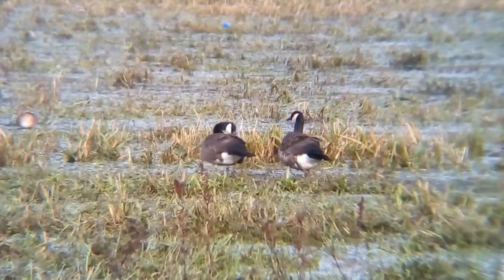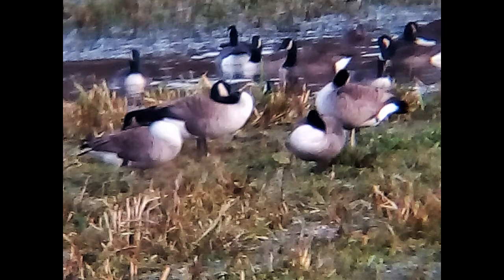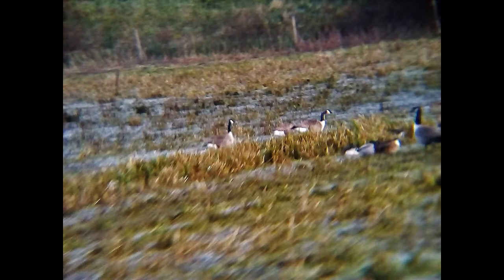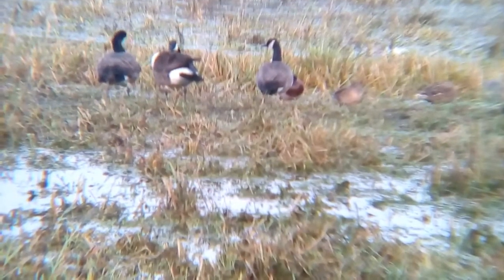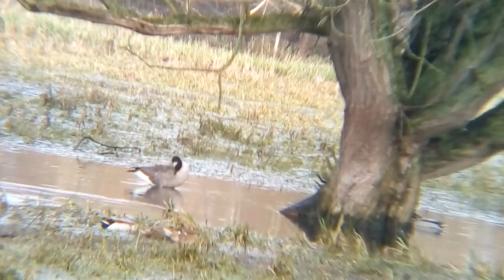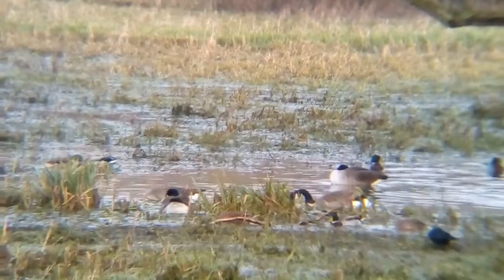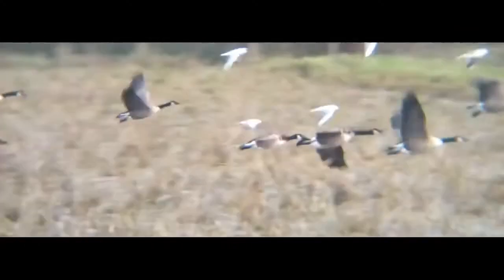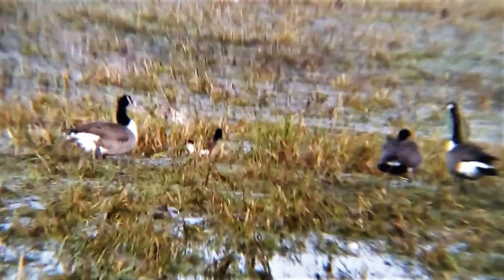Canada goose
A historic import to the UK, now a local resident: the Canada goose (Branta canadensis).  Hopefully this video will share some interesting facts about them.